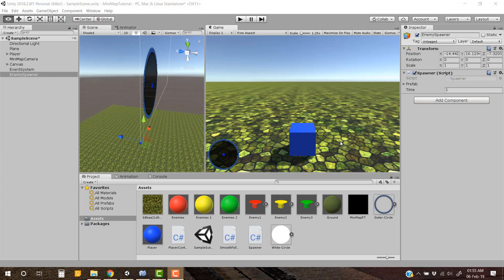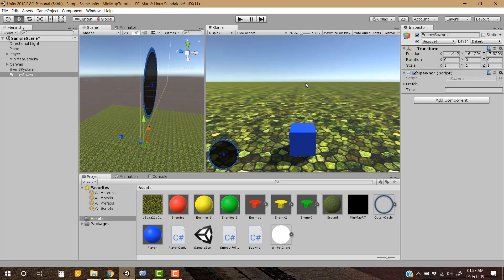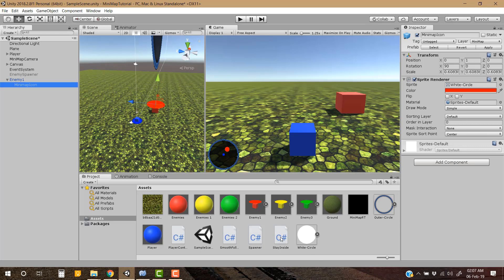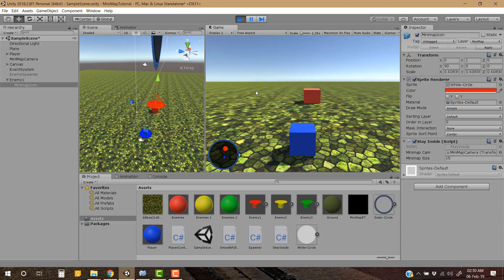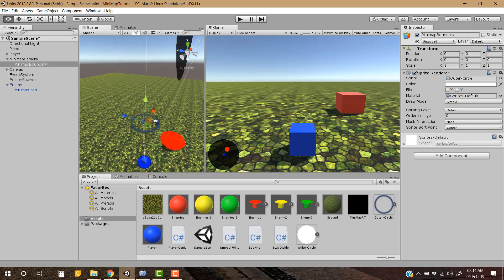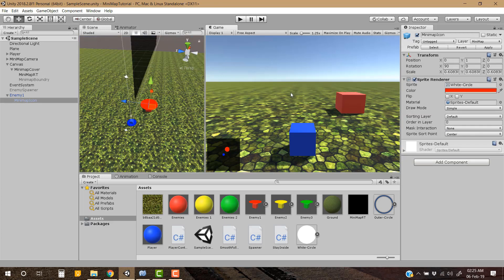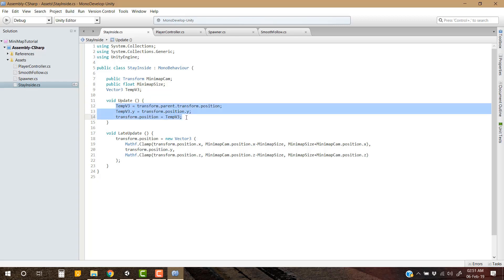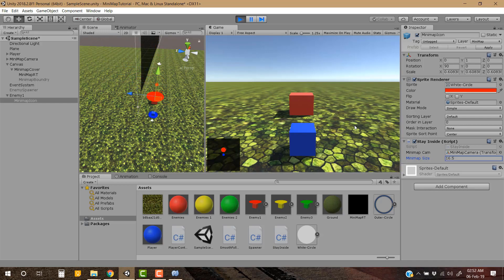Unity3D - Clamp Objects on Minimap Edges/Boundary | Restrict Minimap Objects | Free Scripts | Part 4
In this part, we'll learn how to clamp GameObjects on the boundary of the Minimap. This has three cases,

- Circular Minimap
- Square Minimap
- Irregular / Custom shape Minimap

Like our Facebook page to keep informed about the new techniques